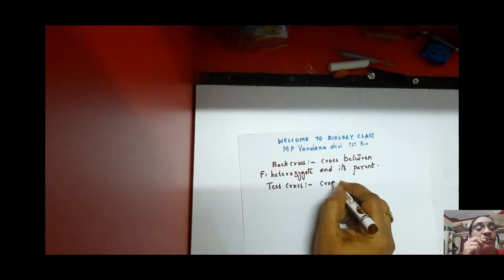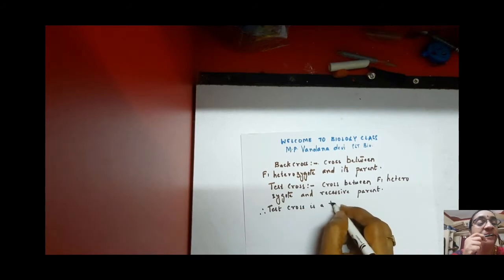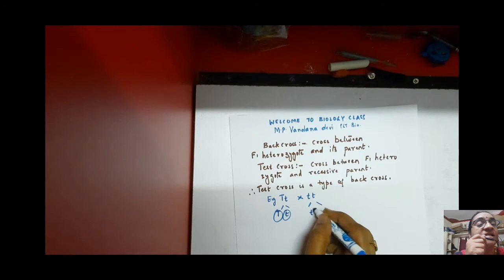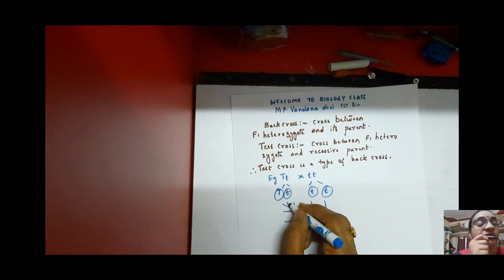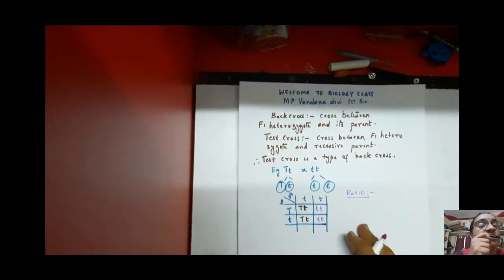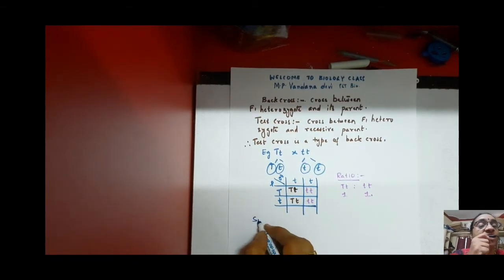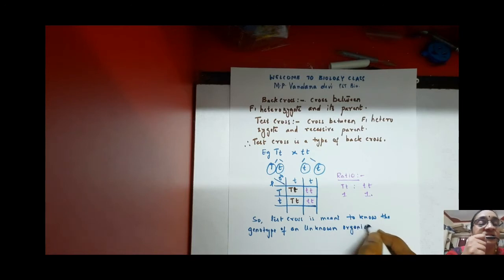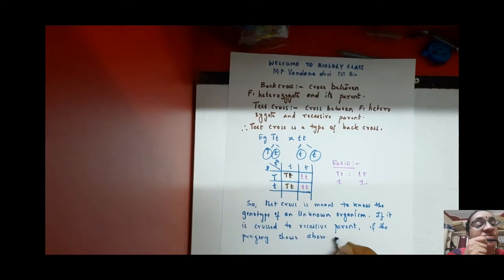Vandanas bio class12 NCERT ch5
Monohybrid back cross and test cross